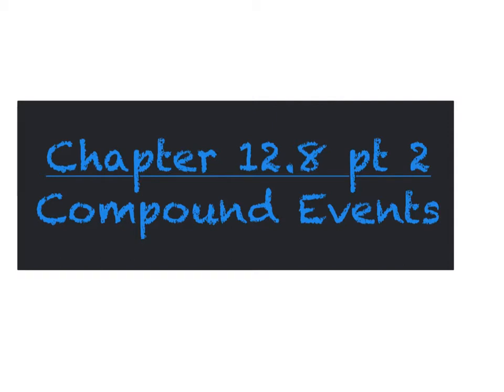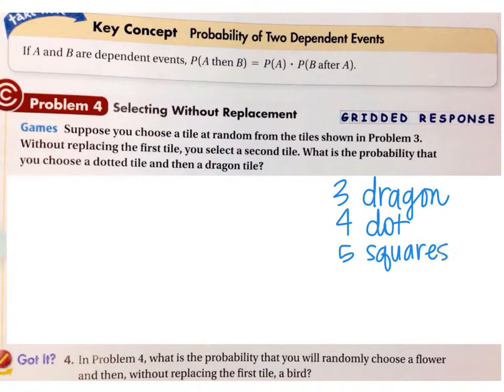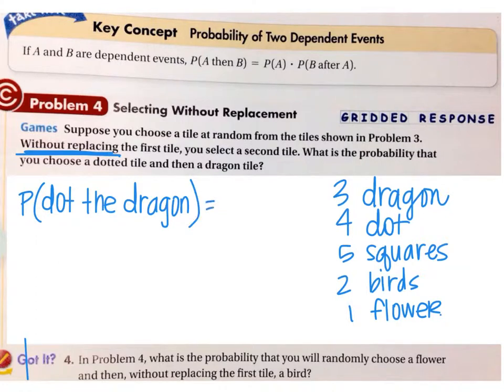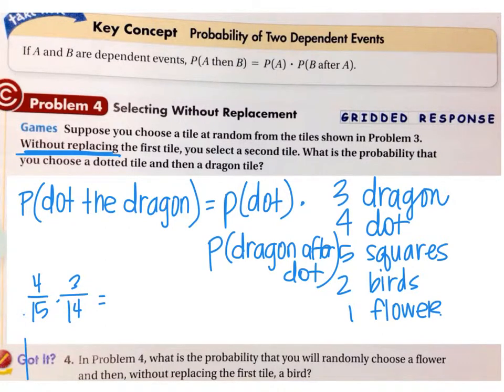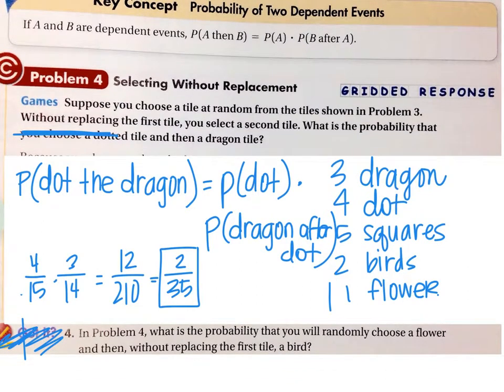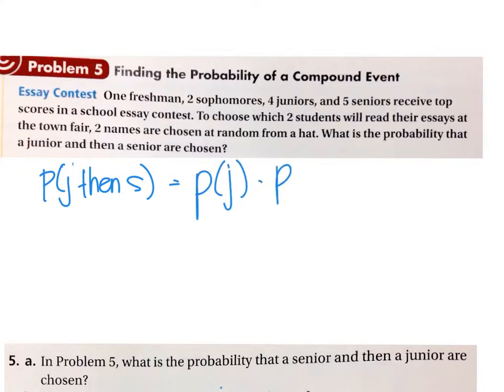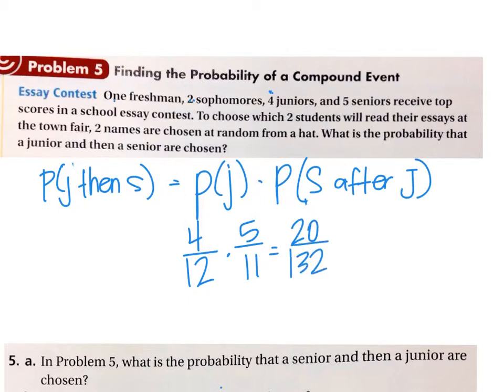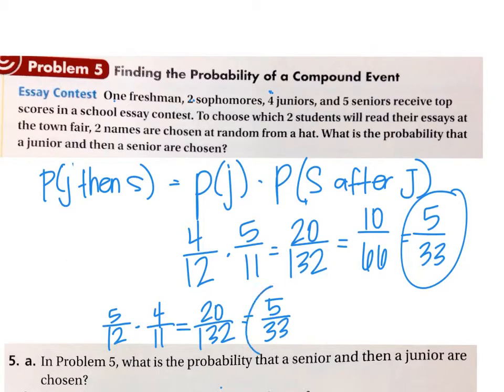Chapter 12.8 part 2